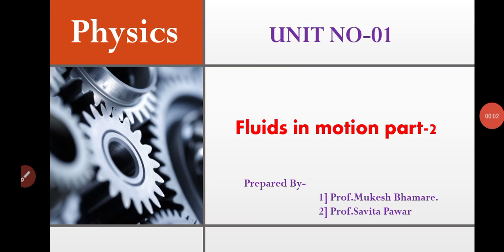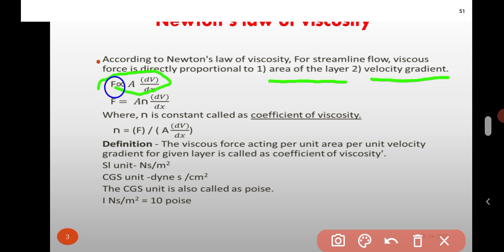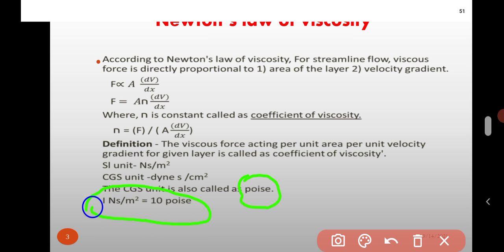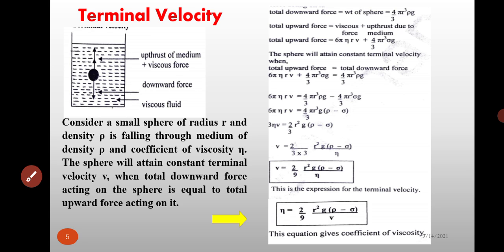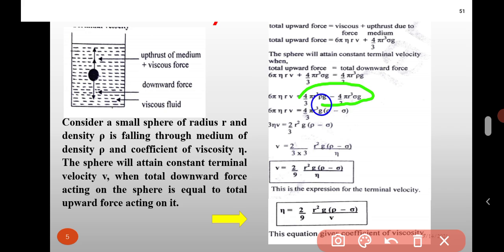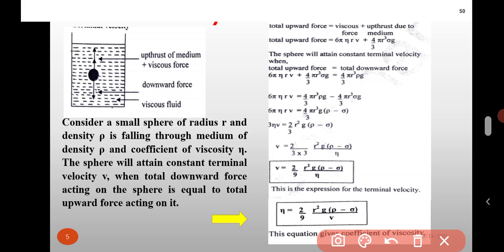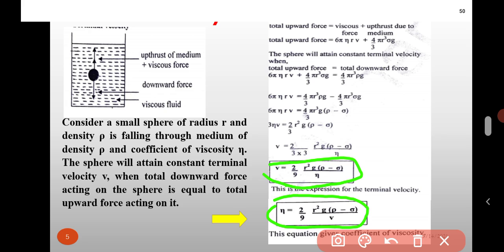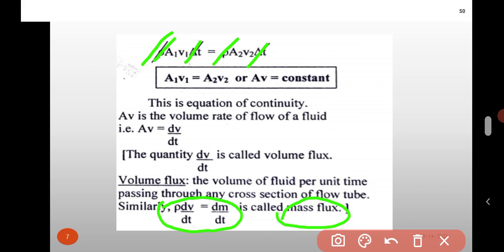Unit No-1 Lecture No-9 Fluid in motion part2